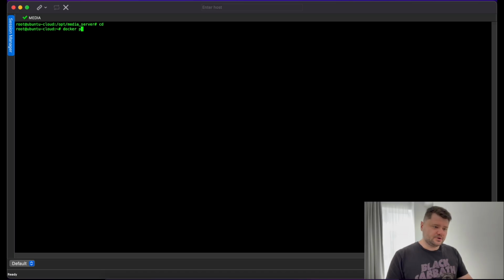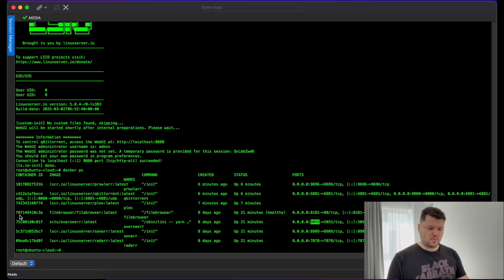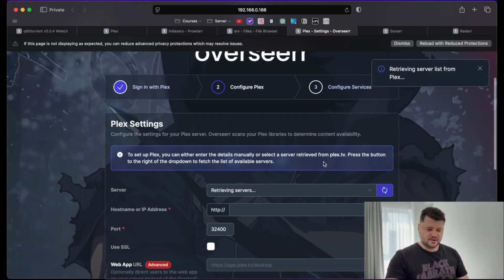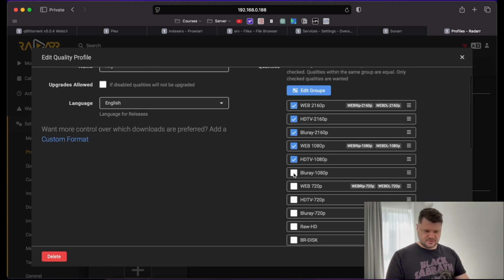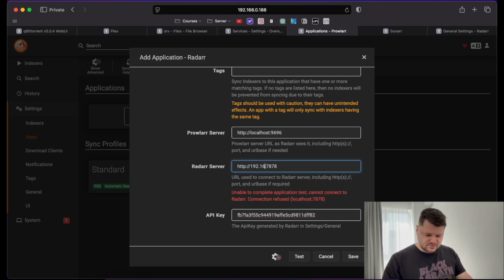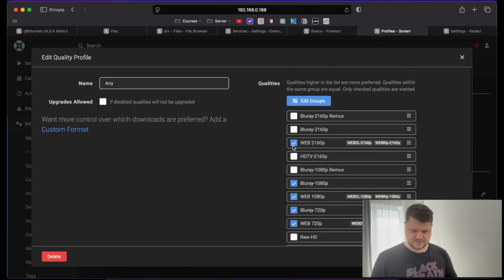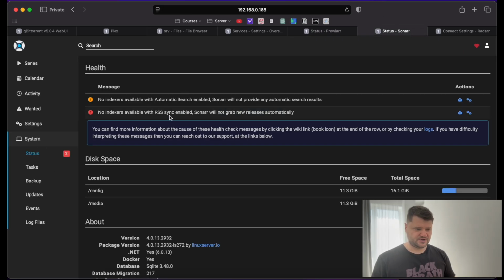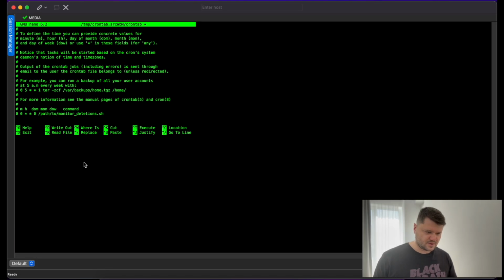I automated my media server plex, radarr, sonarr, prowlarr, overseer and qbittorrent | HomeLab Part3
00:00 - Intro
00:45 - configuration
32:46 - monitor_deletions script
33:41 - Thank you!

Noctua Fan
Noctua Cooler